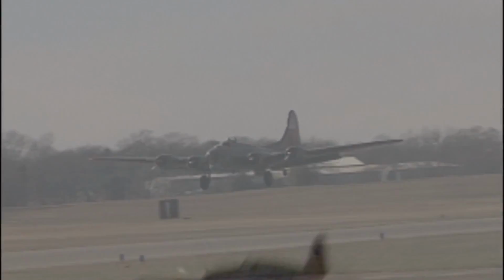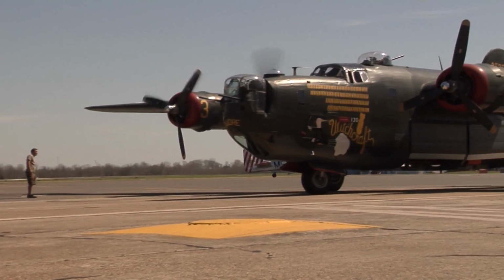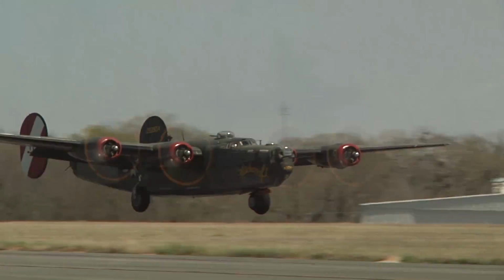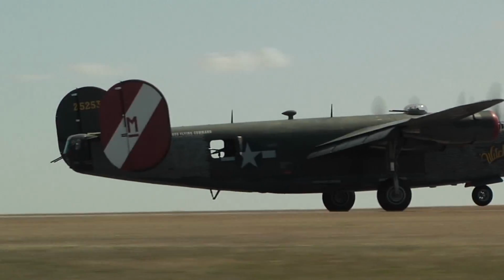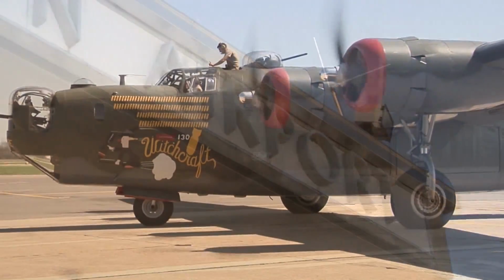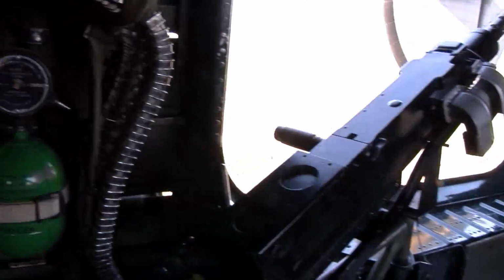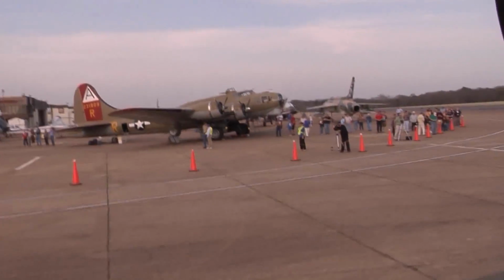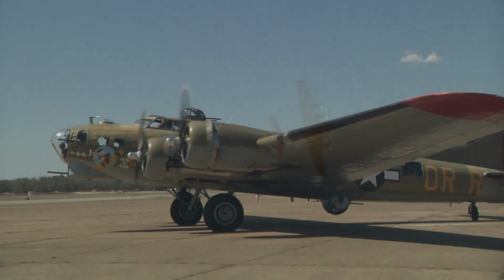Wings of Freedom Coming To Casper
Footage Courtesy - KETK-TV Tyler, TX